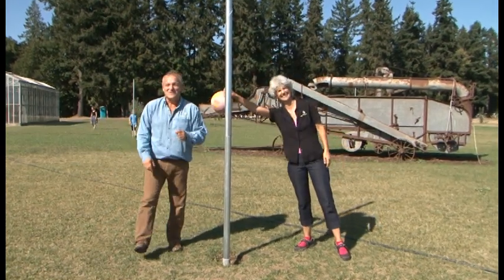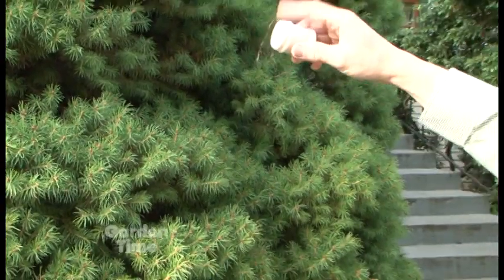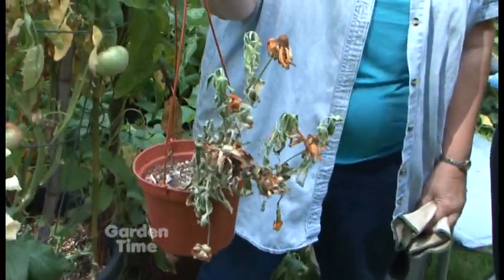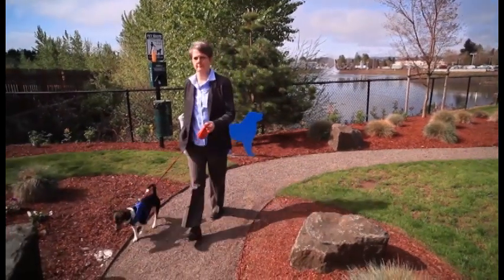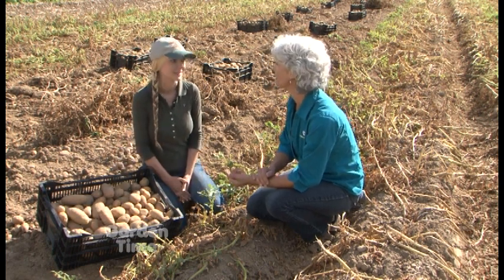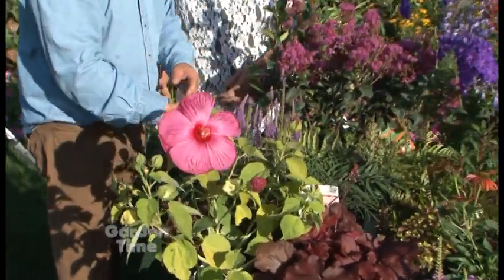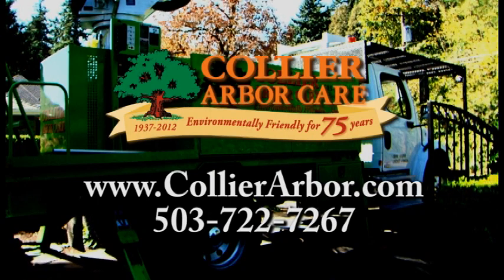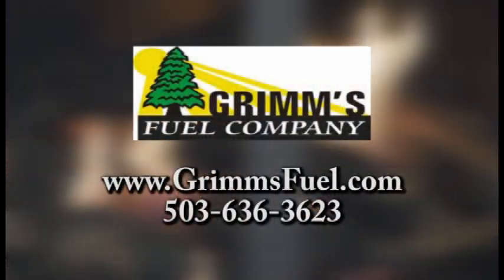Garden Time show 27 9-13-2014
This weeks show features good bugs vs bad bugs, a garden pasta, tips for the month and a potato harvest.